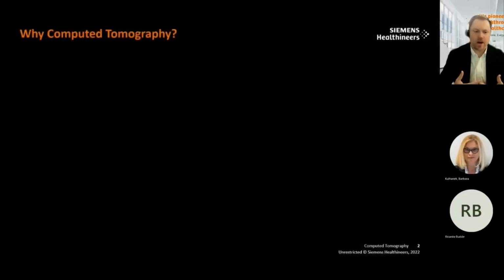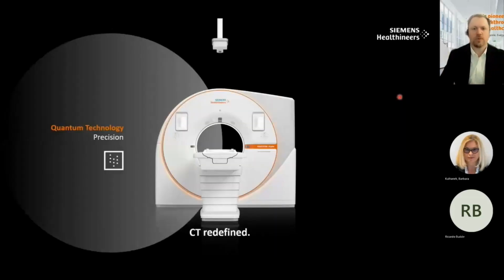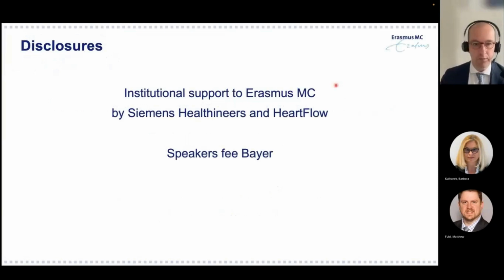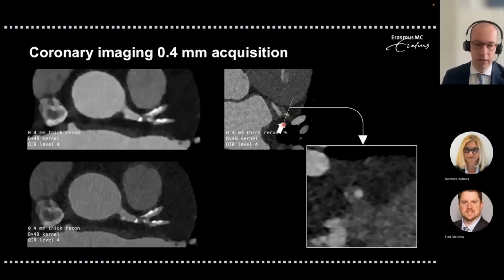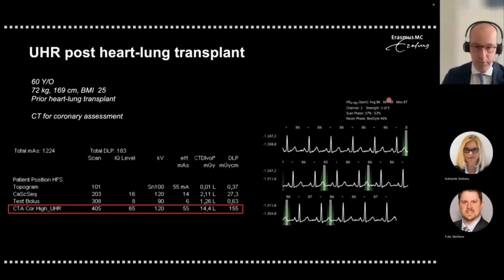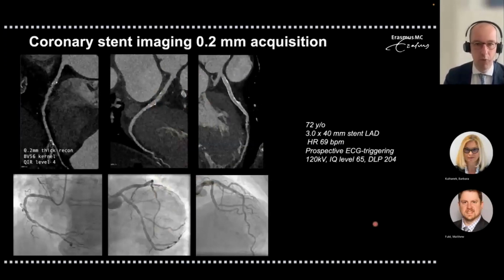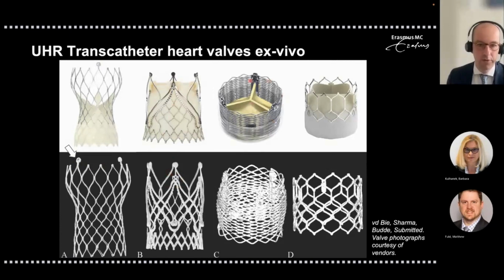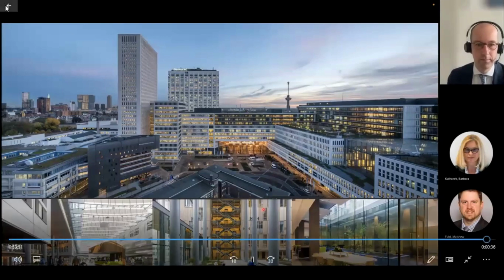Sponsored webinar| Real-world results: Cardiovascular care with the world’s first photon-counting CT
With photon-counting technology you get all three - resolution, speed, and spectral information - at the same time in one acquisition without compromises. In this webinar, get to know the photon - counting technology and the clinical benefits. Hear what Dr. Budde has to say about the range of patients that can be addressed with the NAEOTOM Alpha including the use of ultra-high-resolution imaging.

Speaker: Ricardo Budde, MD, PhD – Radiologist and Full Professor of Cardiovascular Radiology, Erasmus Medical Center
Moderator: Matthew Fuld Product Manager NAEOTOM Alpha, Photon-counting CT, Computed Tomography / Diagnostic Imaging, Siemens Medical Solutions USA, Inc.

References to a specific product, process, or service by speakers this webinar series do not constitute or imply an endorsement by the Society of Cardiovascular Computed Tomography. The views and opinions expressed in do not necessarily reflect those of the Society of Cardiovascular Computed Tomography.